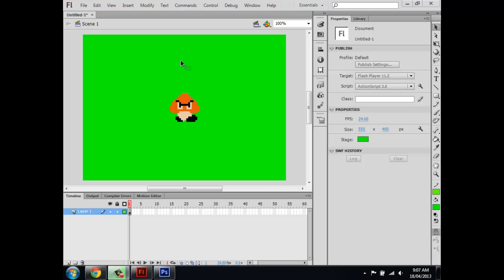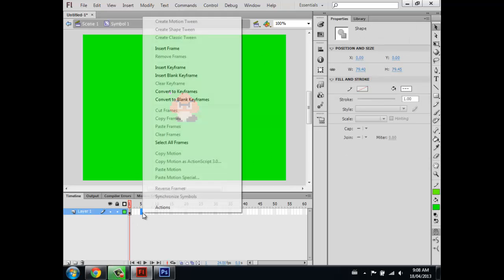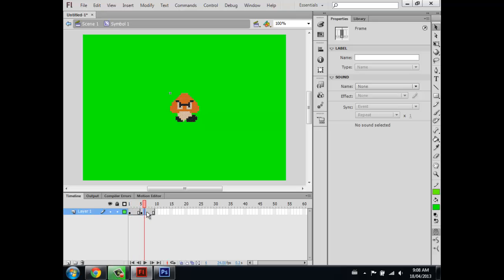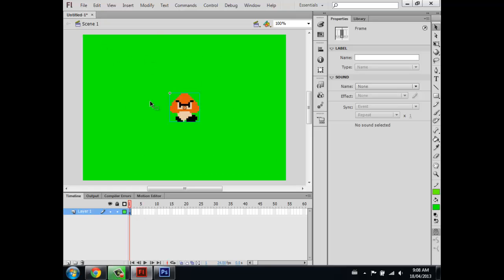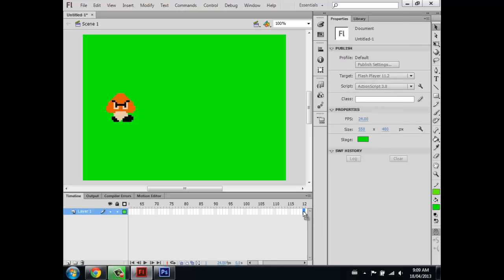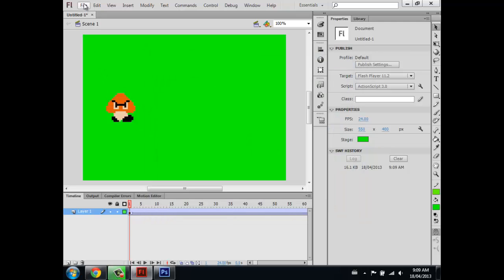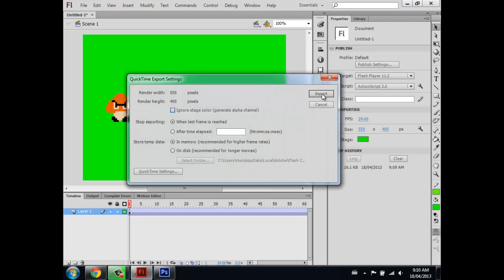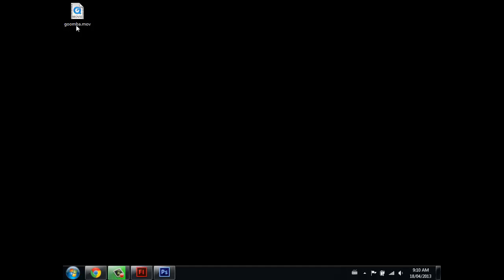Create Green Screen Video using Flash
Need a quick green screen video?  Create your own by exporting a .MOV file from Flash!